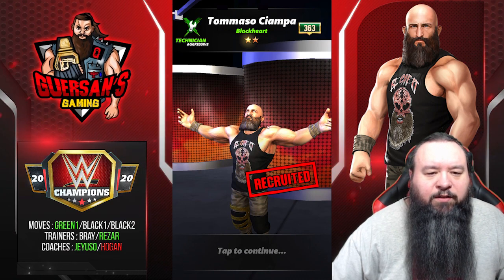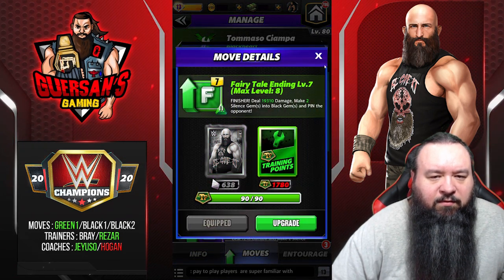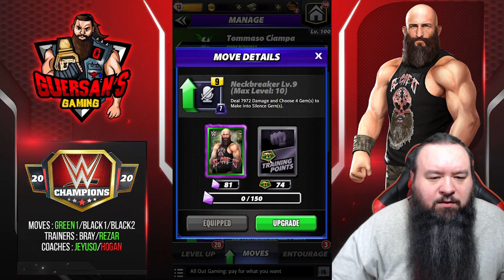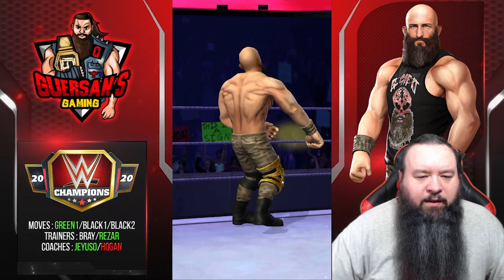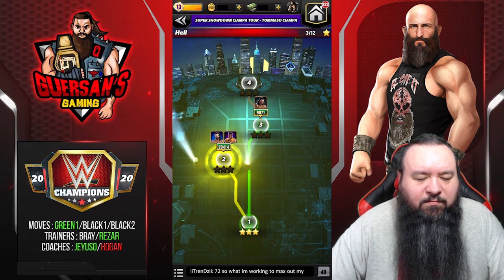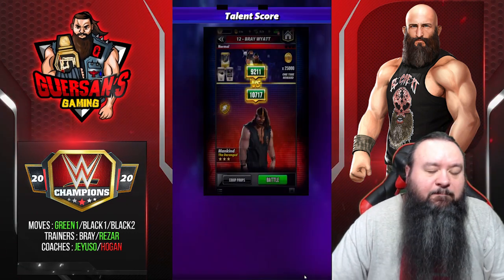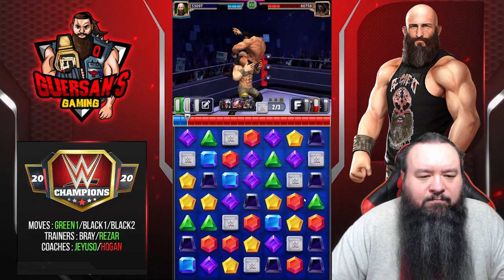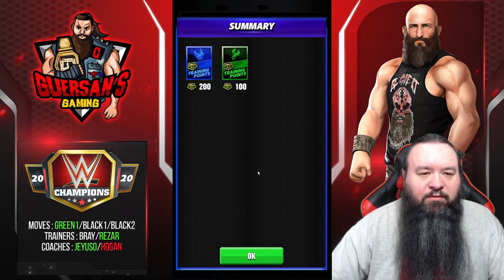Upgrading Tommaso Ciampa and doing all his tours / WWE Champions ⚔️